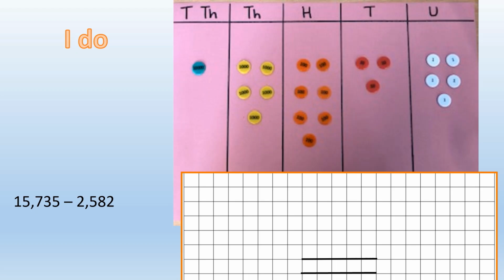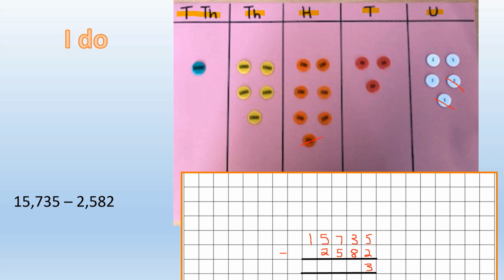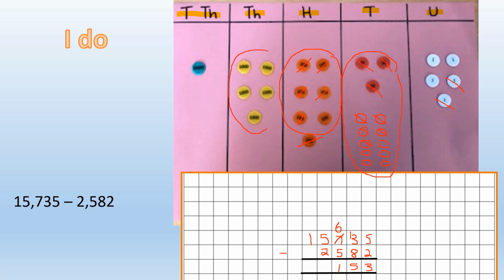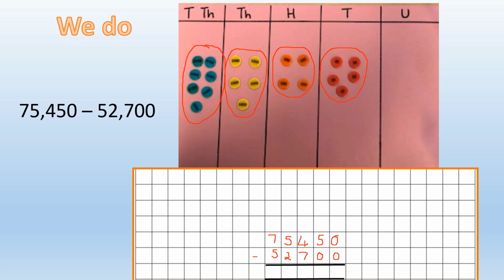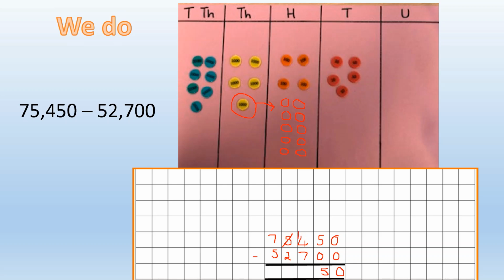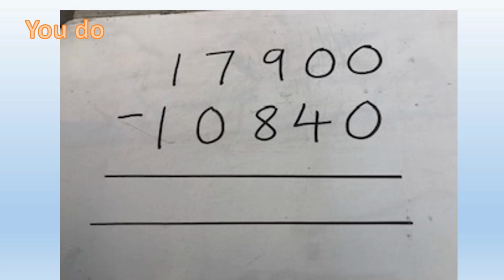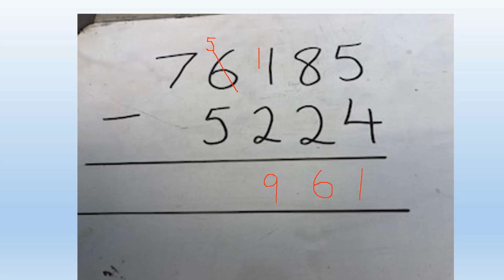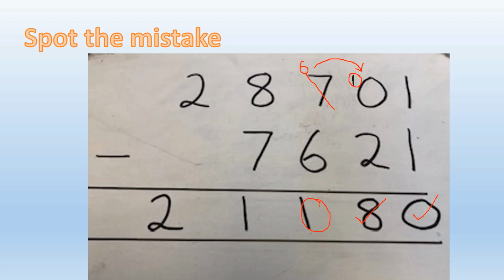Upper KS2 Column subtraction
Revision of column subtraction of larger numbers (with exchanging).